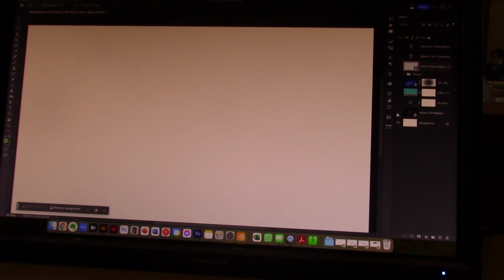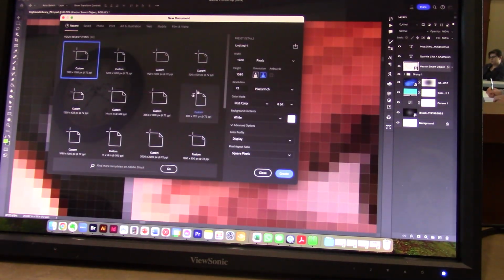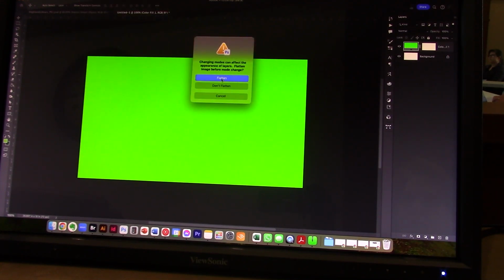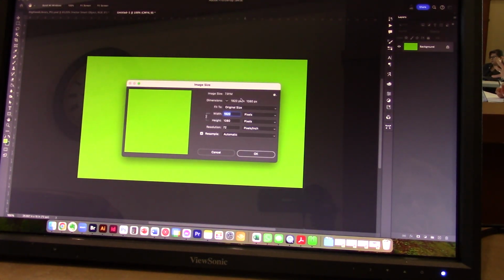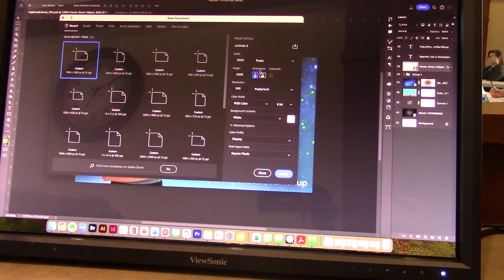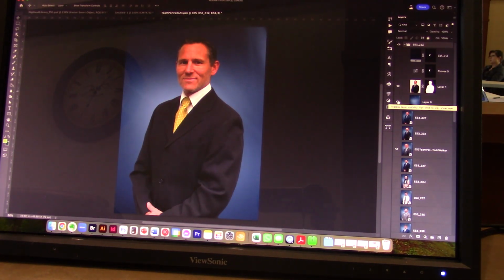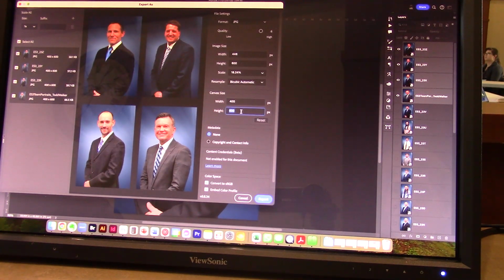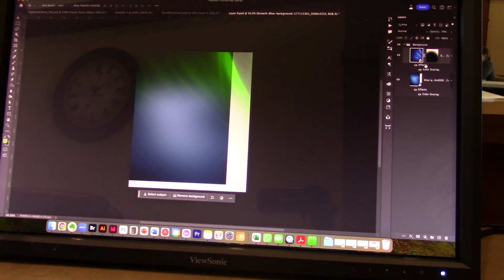Photoshop Essentials 1. 1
An introduction to photo editing using Photoshop by James Arrington given at the Highland City Library January 8, 2024. Classes made possible by a grant from the Institute of Museum and Library Services and the Utah State Library